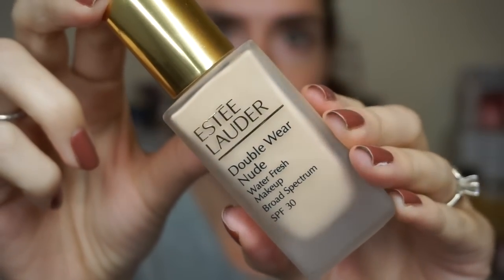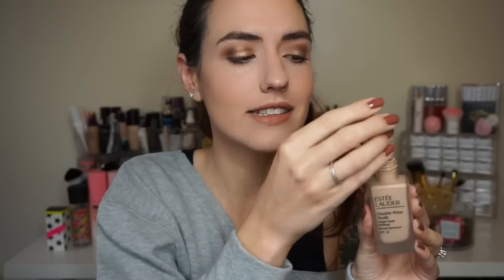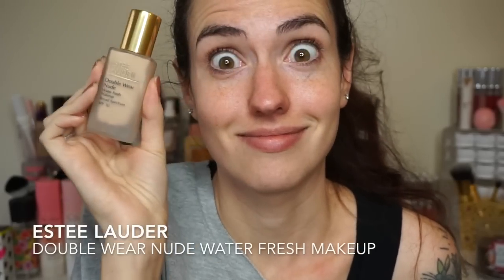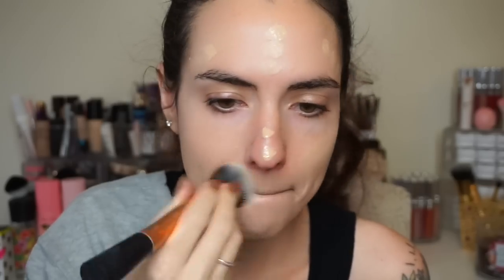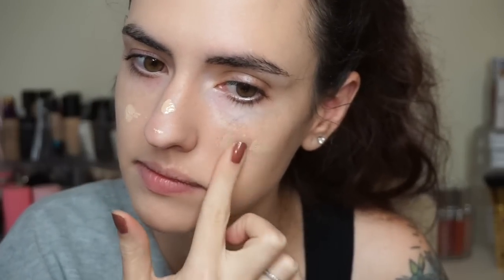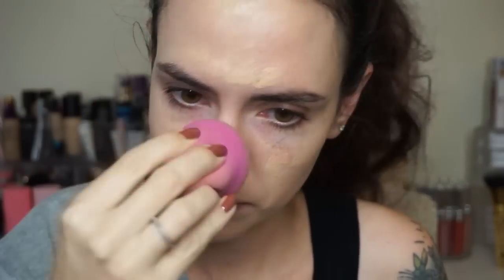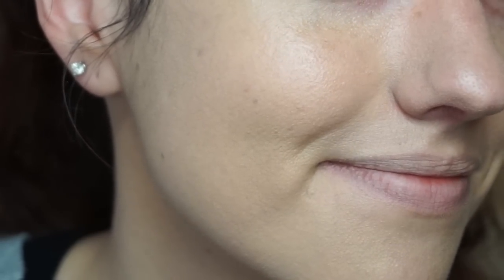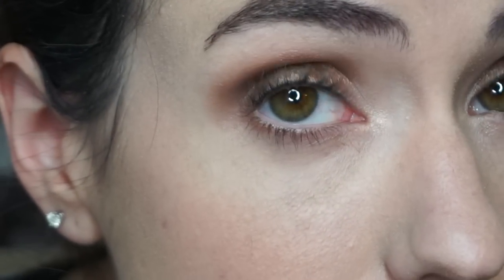Estee Lauder Double Wear Nude Water Fresh Makeup | Dry Skin Demo + First Impression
I'm testing out a foundation that you amazingly magical unicorns recommended... It's the Estee Lauder Double Wear Nude Water Fresh Makeup!!

**Wear Update**
This stuff looked AMAZING all day long. When I washed it off after about 8 hours, it looked pretty much exactly the same as when I put it on. I don't know what else to say other than this foundation is going straight to the top of my favorite foundation list... Application, finish, wear time... Almost too good to be true! Especially if you have dry skin, this one is a must try!

(swatches + tutorial coming soon!)